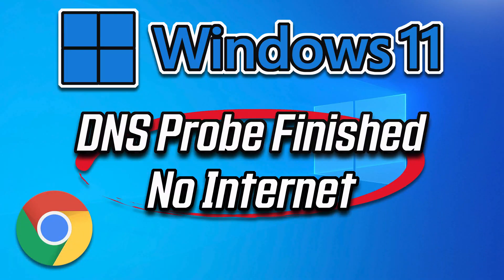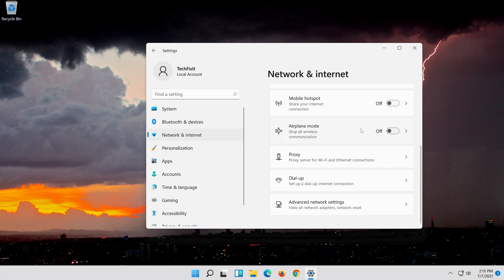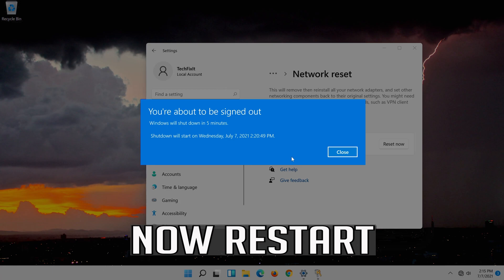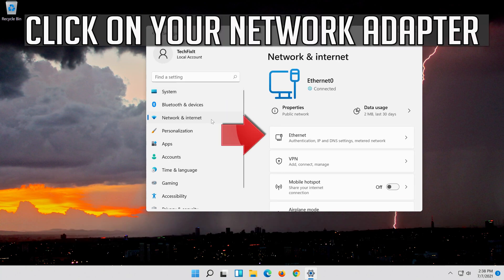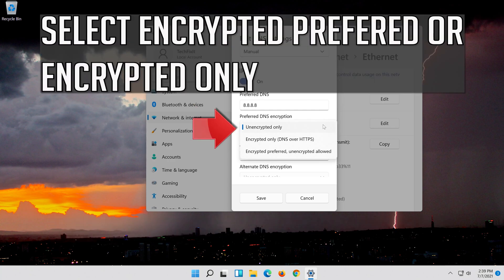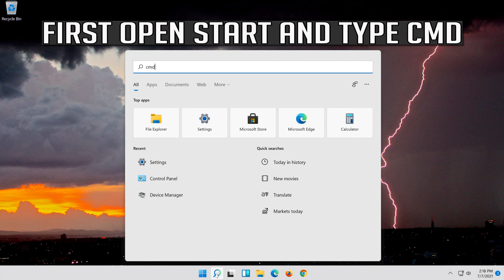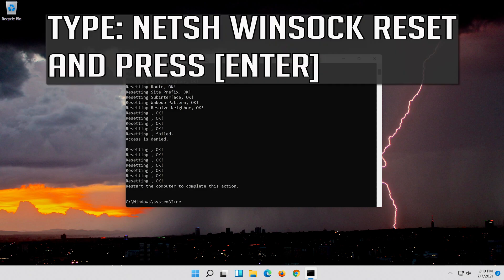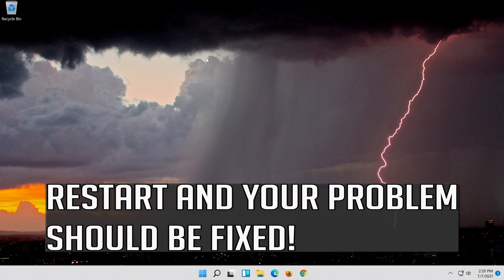Google Chrome "DNS PROBE FINISHED BAD CONFIG" in Window 11 FIX [2026]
This tutorial will teach you how to fix Google Chrome error DNS PROBE FINISHED BAD CONFIG in Window 11 , This site can't be reached server DNS address could not be found. Try Reloading the page. Checking the proxy, firewall and DNS configuration. DNS_PROBE_FINISHED_BAD_CONFIG

DNS_PROBE_FINISHED_BAD_CONFIG This webpage is not available in Window 11.

This windows video tutorial will work on Windows 10, windows 10 N, windows  10 KN, Windows Server operating systems and desktops, laptops, tables and computers manufactured by the following brands: , Dell, HP, Alienware, MSI, Toshiba, Acer, Lenovo, razer, huawei, samsung among others.